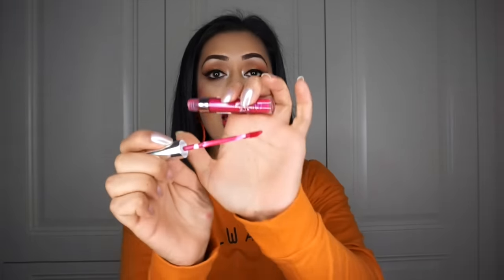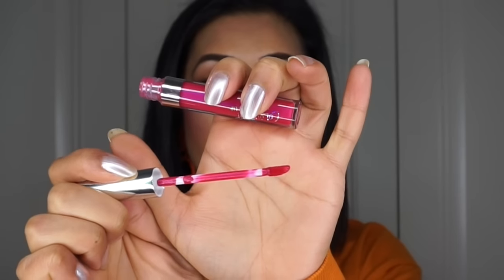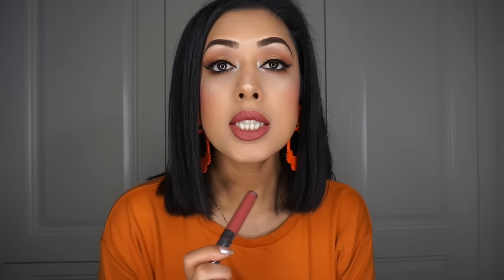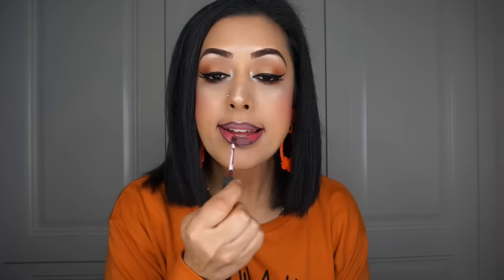REVIEW: NEW Colourpop Ultra Satin Lip Lipstick with Lip Swatches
Colourpop Cosmetics is definitely one of my favourite makeup brands! These are their latest invention the Ultra Satin Lip Lipsticks which are a play on the normal Ultra Matte Liquid Lipsticks.
I hope you all enjoy my review along with lip swatches!

Here is my video about how to use MyMallBox